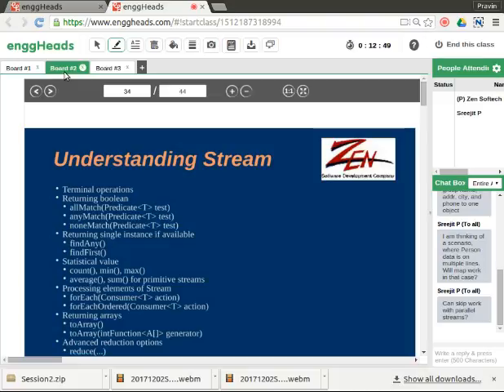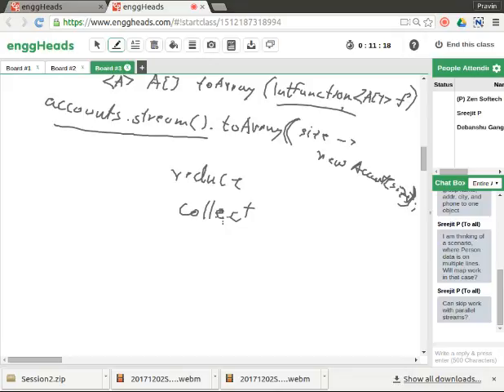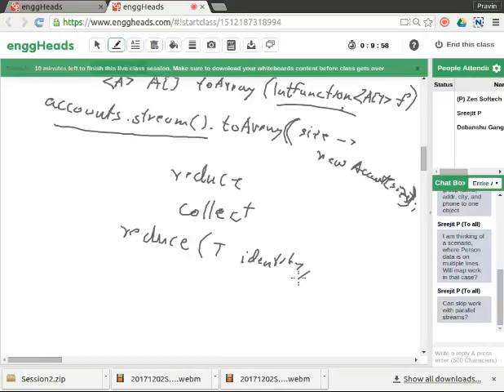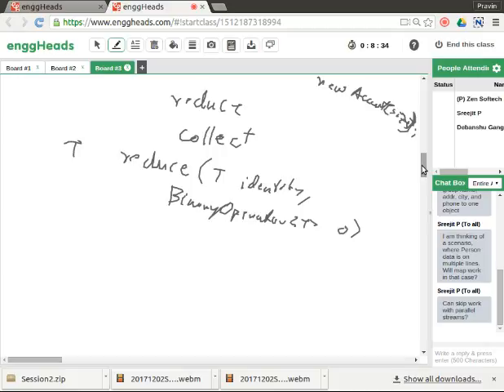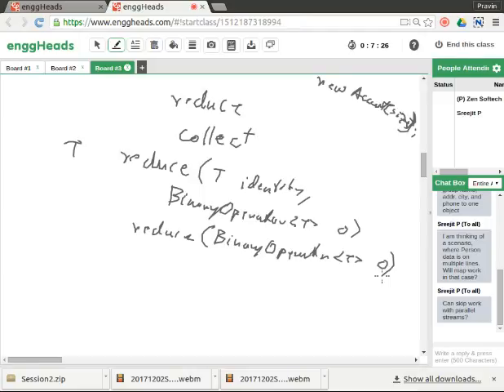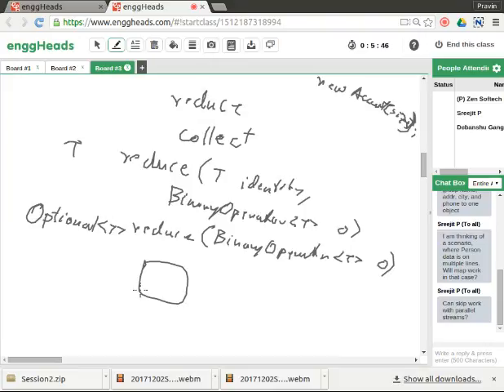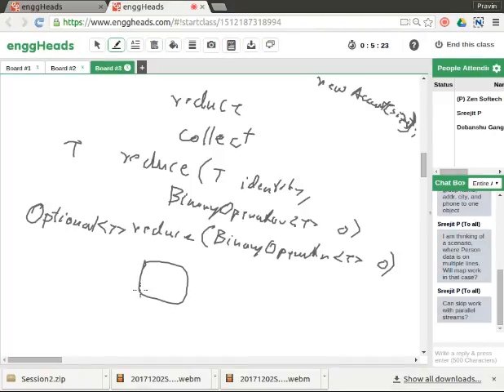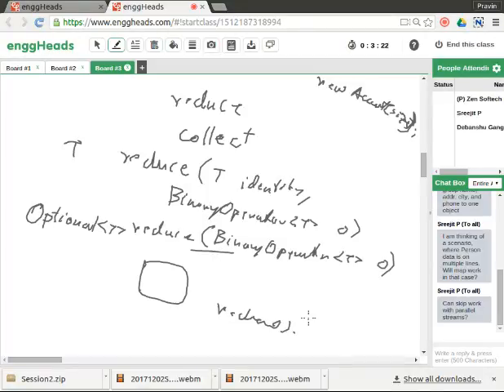reduce and Optional - Advanced Usage of stream - Part of CSI Workshop on Java 8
Recording of session on reduce and Optional - Advanced Usage of stream - Part of CSI Workshop on Java 8 conducted by CSI Vadodara Chapter on 2nd December, 2017.
The next video in the playlist covers the reduce and collect methods.